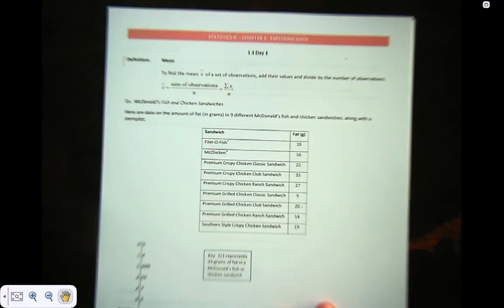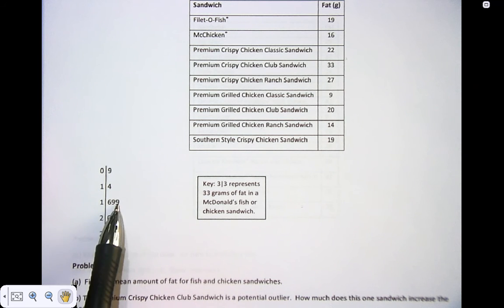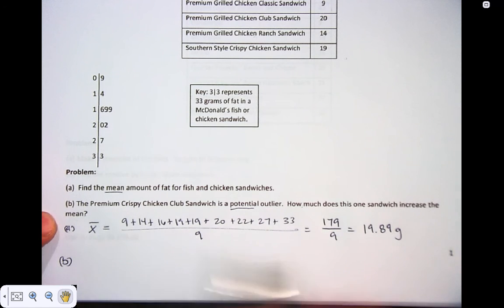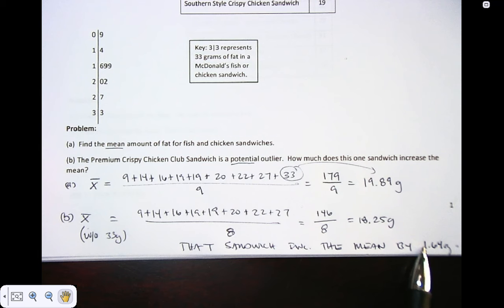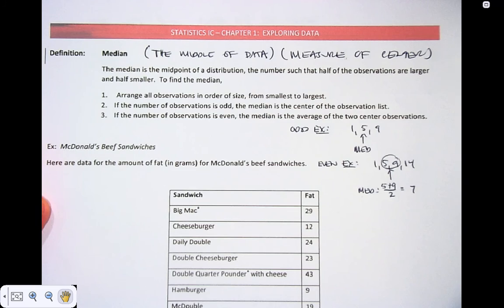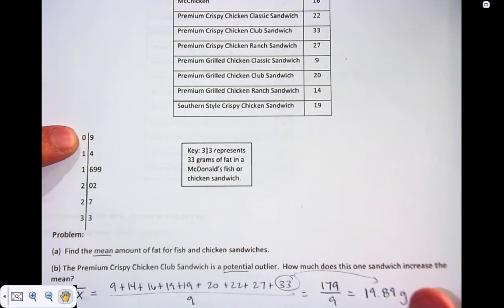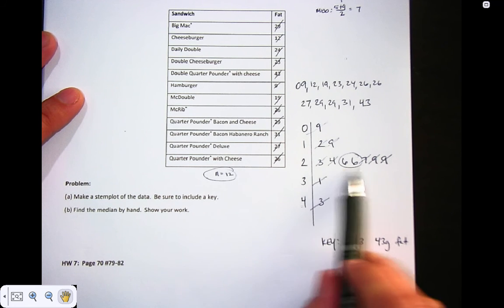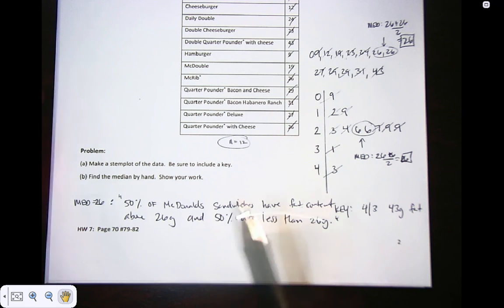STATS 1C NOTES 1.3 DAY 1